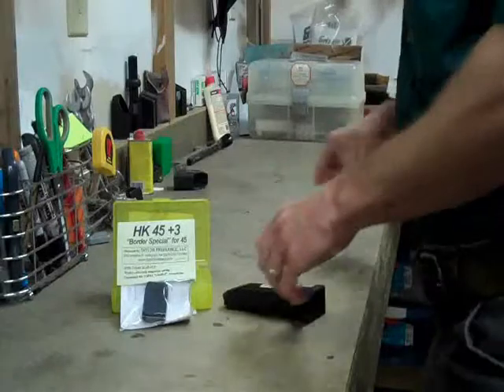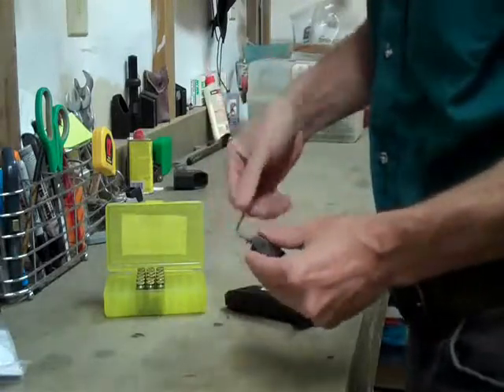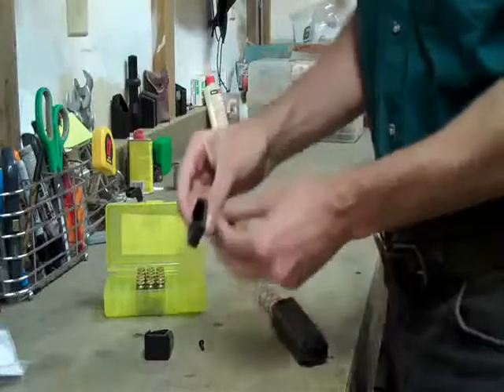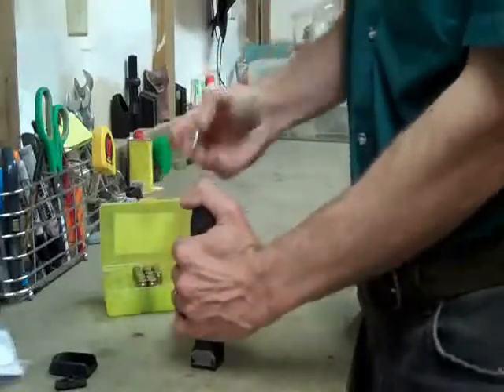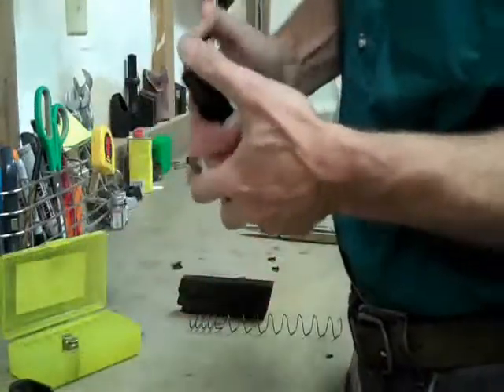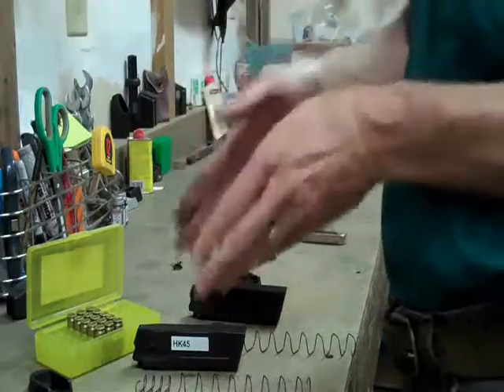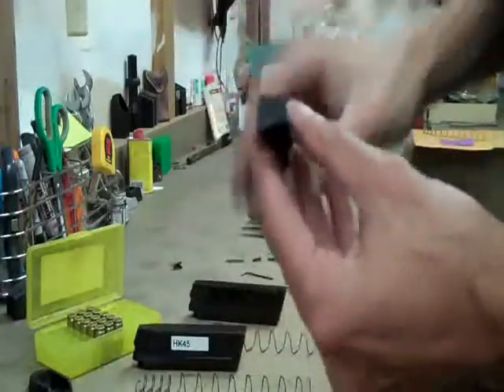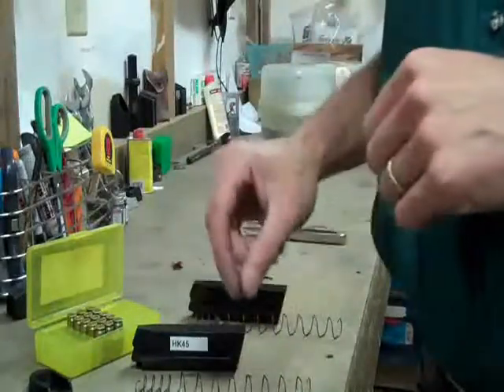HK45+3 Basepad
Assembly and troubleshooting of Taylor Freelance +3 basepad for the HK45.